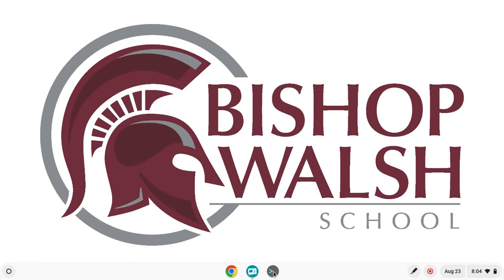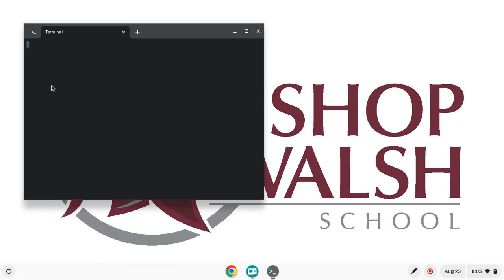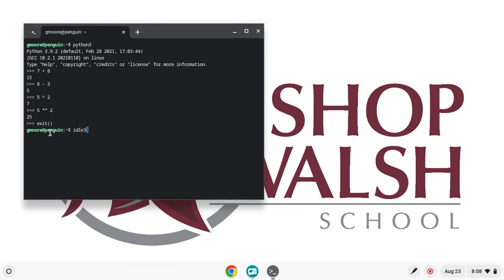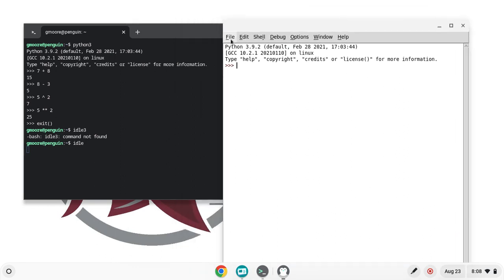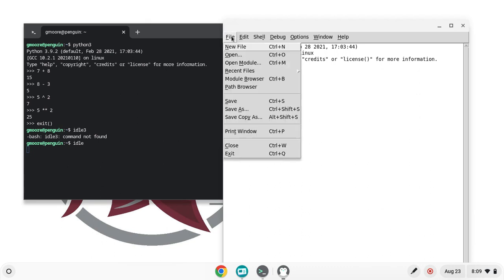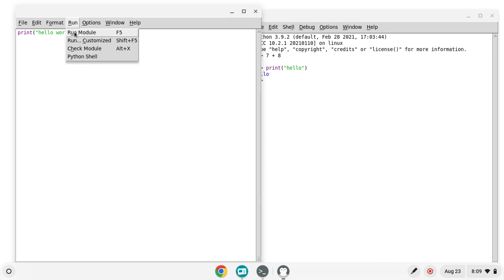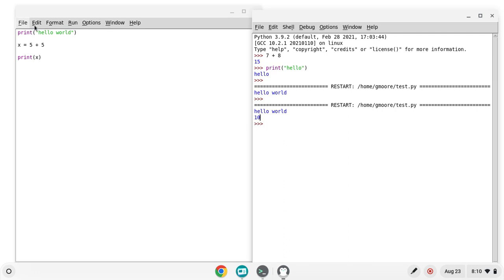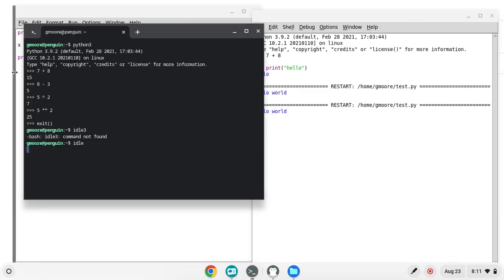3: Interacting with Python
In this video, I show you a few different ways of running Python commands.